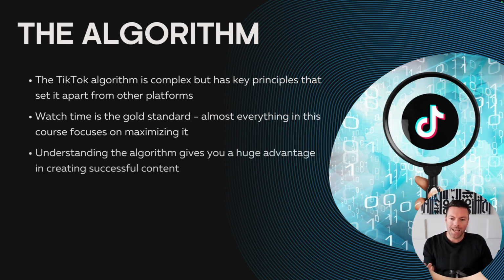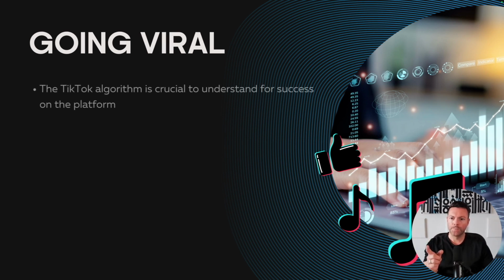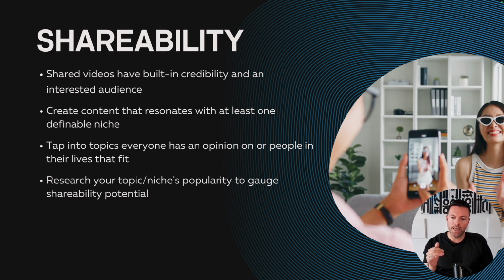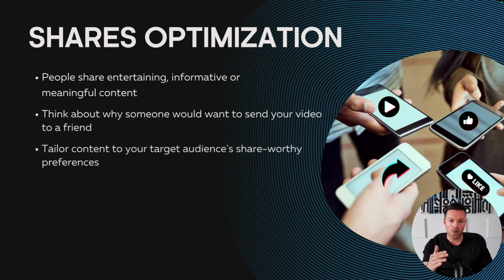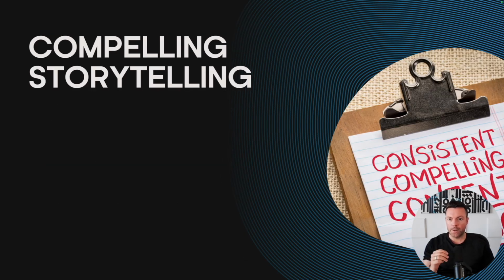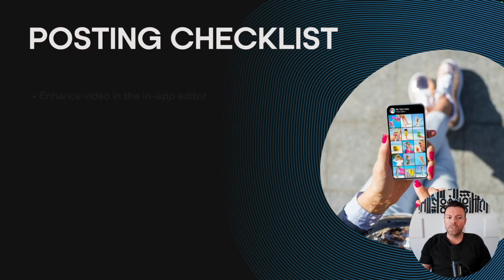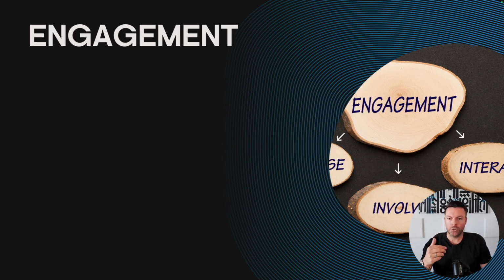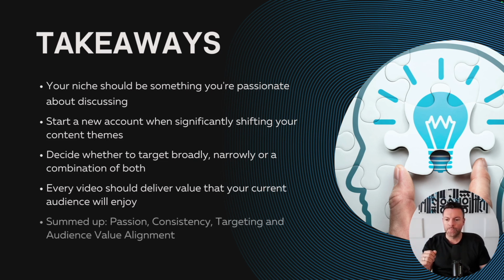How To Get 1 Million Views on TikTok In 30 Days (FULL FREE COURSE)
For a better viewing experiences and access to PDF downloads as well as tons of other benefits, please go to our Skool community, linked below.

You will learn all this for FREE:

👋 How to get Free Viral Traffic with TikTok & Reels Using AI + monetize your passion in 30 days (step by step). Get the exact strategies I used to create a profitable online business and make job replacing income in just 27 days.

What's inside Elevate Free:

💰 Creator Growth Challenge: Get 1 Million Views in 30 Days ($2,999 Value)

💰 50+ Hooks Library For Your Content ($999)

💰 Supportive Creator Community (Priceless)

Total Value: $3,998+. Get this all for FREE! Join now.

👉 Join Elevate Free Now & Start Your Income Journey Today 👉

Here’s what you’ll learn:

The secret to consistently hitting over 100k views in any niche

Mastering viral content creation using just your phone

Techniques for editing viral videos quickly

Strategies for maximizing reach on TikTok and Instagram